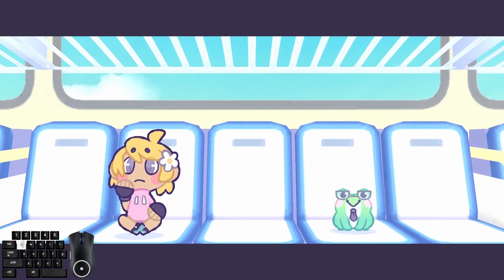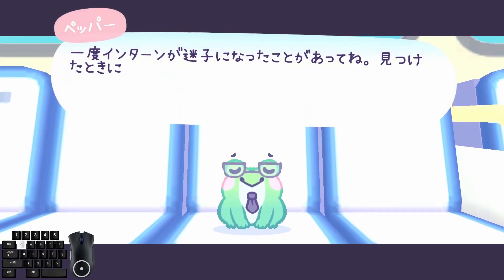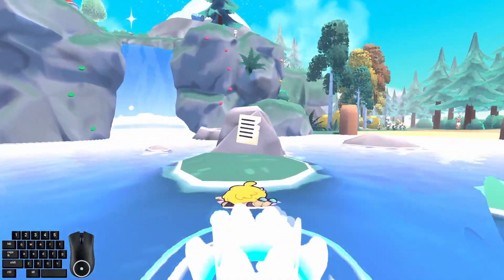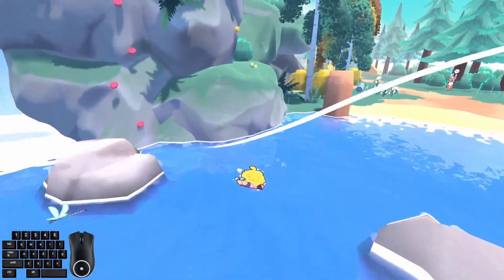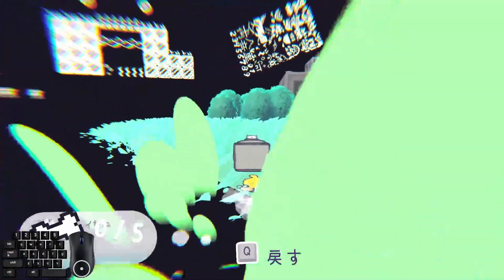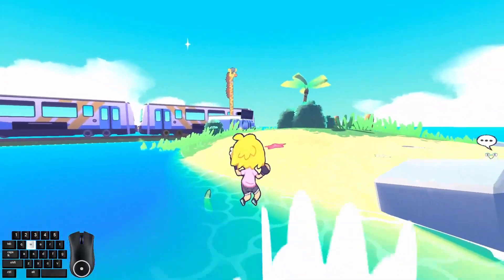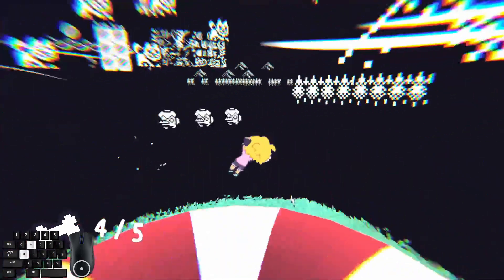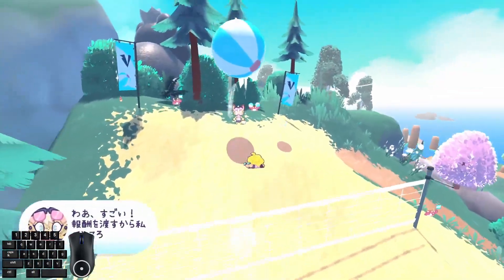Salmon Creek Forest 1 - Here Comes Niko! Any% Guide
We continue the series of videos about how to speedrun Here Comes Niko!

LINKS:
Here Comes Niko Movement Guide by Ebisun:
TBA